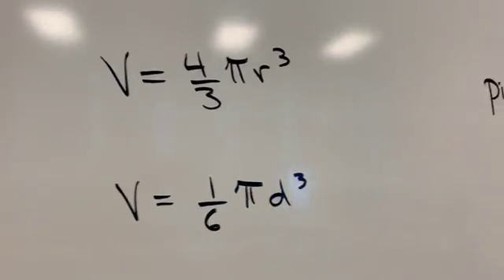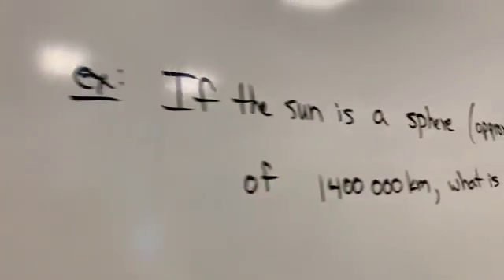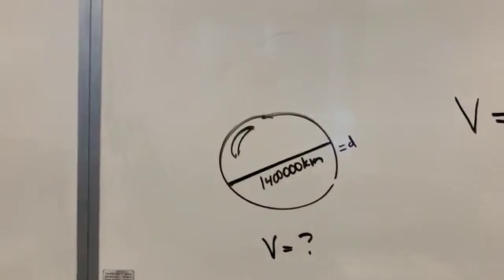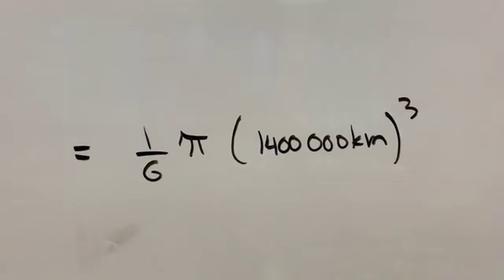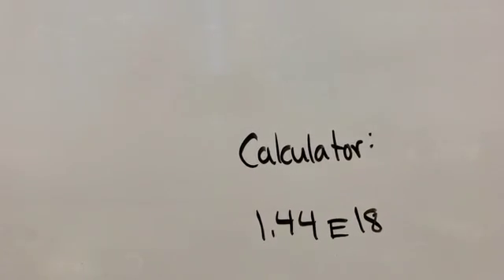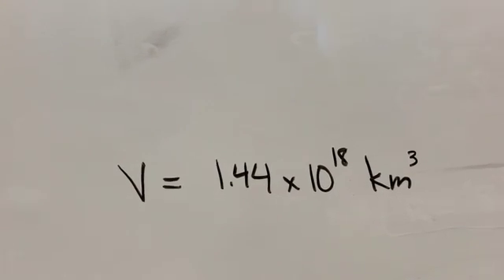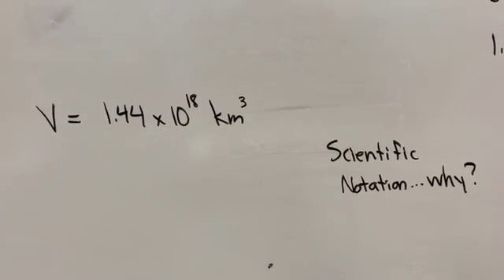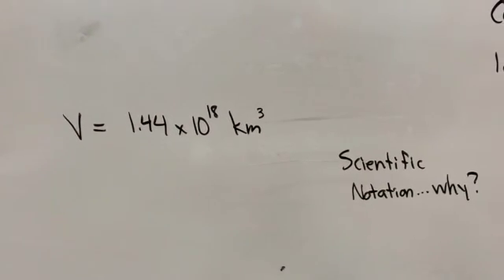Lesson 1.6 Example 3 Math 10C Beaudin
Volume and Surface Area of a Sphere Example 3